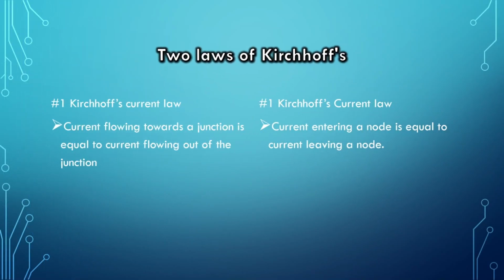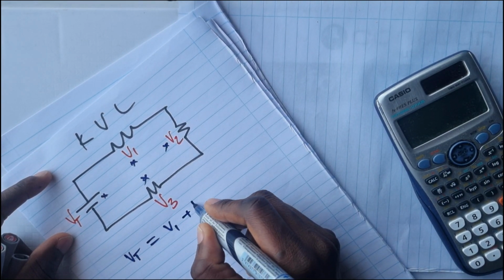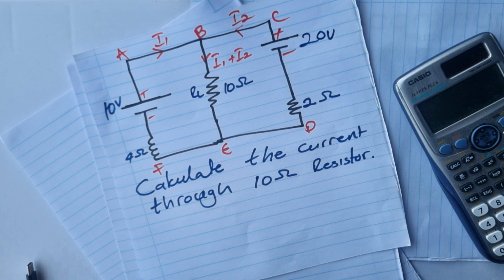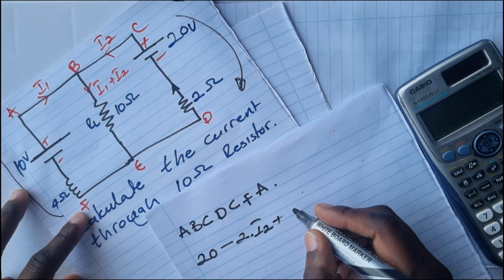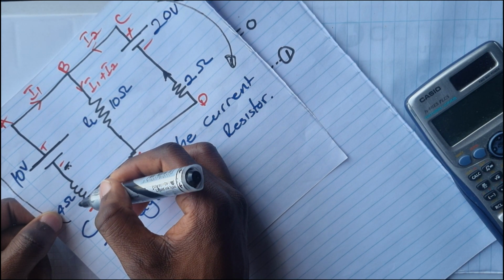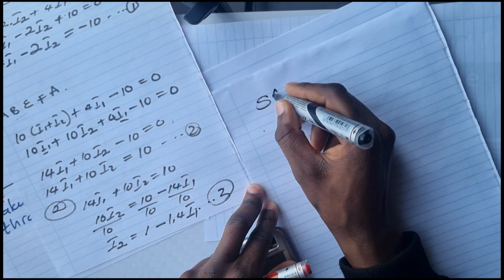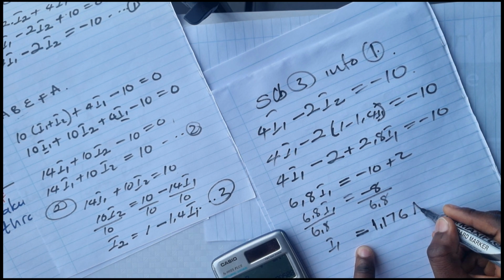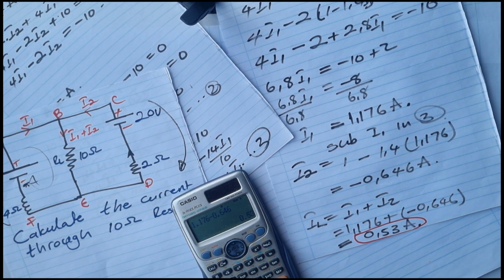kirchhoff 🧑🏽‍🏫How to solve circuits using Kirchhoff's laws(2023)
Welcome to our tutorial on "How to Solve Circuits Using Kirchhoff's Laws"! 🚀

In this comprehensive guide, we'll break down the fundamentals of Kirchhoff's laws and demonstrate step-by-step how to apply them to analyze and solve complex electrical circuits. Whether you're a student looking to ace your physics or electrical engineering exams, or an electronics enthusiast eager to deepen your understanding, this video has you covered.

🔍 Topics Covered:

    00:00 Introduction to Kirchhoff's Laws
    Applying Kirchhoff's Laws to Simple Circuits
    Solving Multi-Loop and Multi-Node Circuits
    Practical Examples and Problem-Solving Techniques
    Tips and Tricks for Circuit Analysis

💡 Why Watch?

Clear and Concise Explanations: We'll break down complex concepts into easy-to-understand chunks.
Real-world Applications: Learn how Kirchhoff's Laws are applied in practical scenarios.
Problem-solving Strategies: Develop a systematic approach to tackle various circuit configurations.

📚 Additional Resources:

    Recommended textbooks and online references for further study.
    Practice problems to sharpen your skills.

[Your website/social media links]

Thanks for joining us on this journey through Kirchhoff's Laws - let's unravel the mysteries of circuits together! 🤓⚡